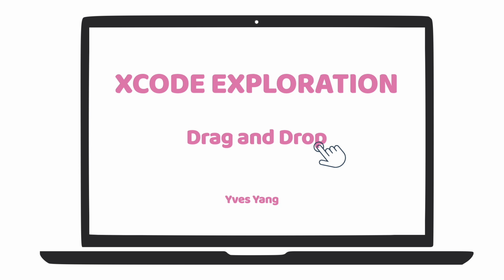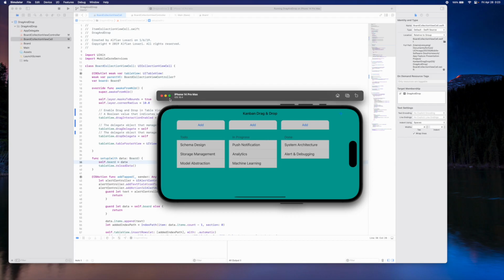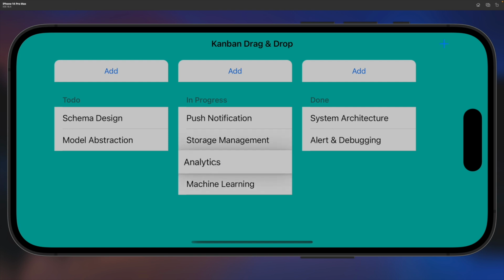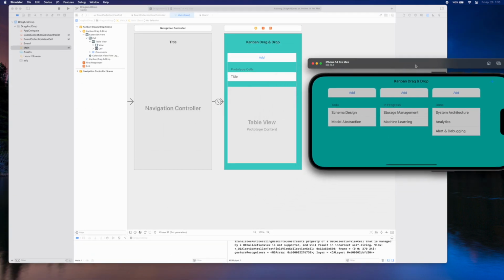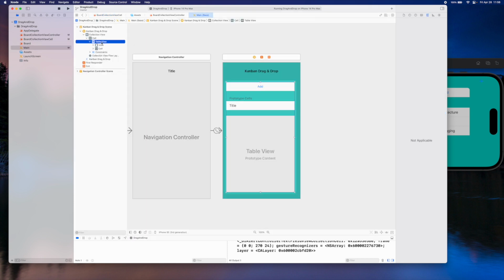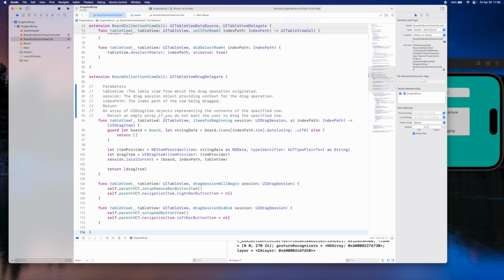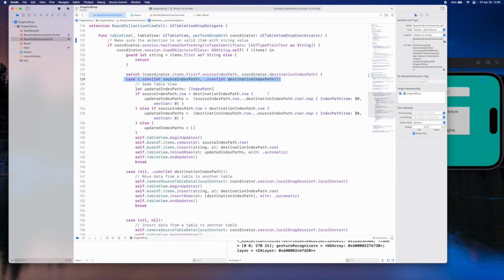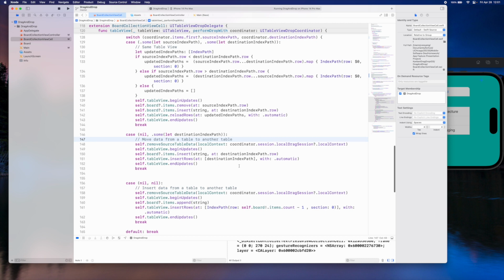Xcode Drag and Drop API Exploration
iOS Drag and Drop API Exploration with an open-source project KanBan Board by Alfian Losari.
source:
Apple Developer Documentation: